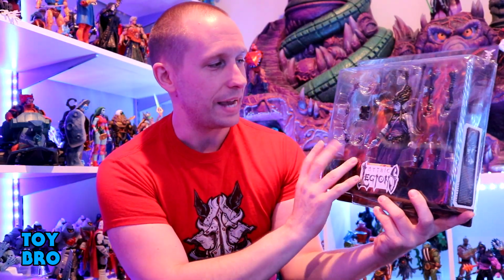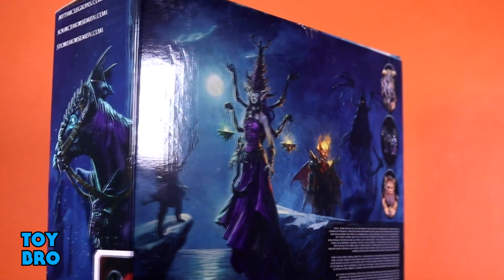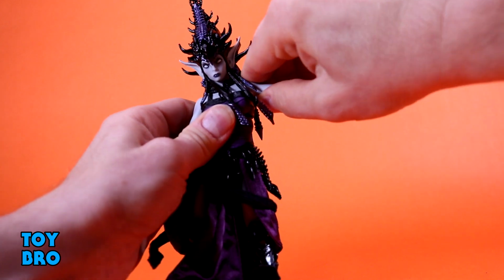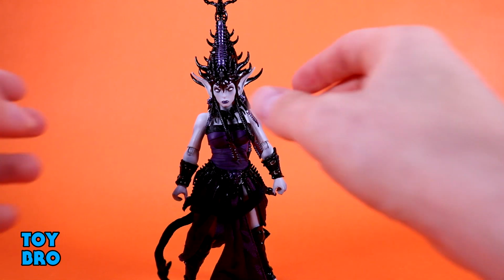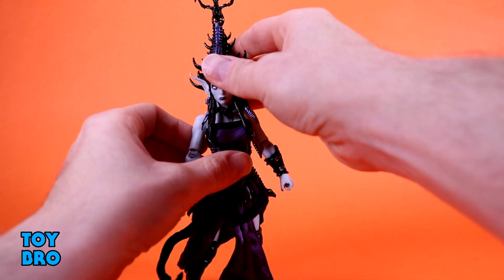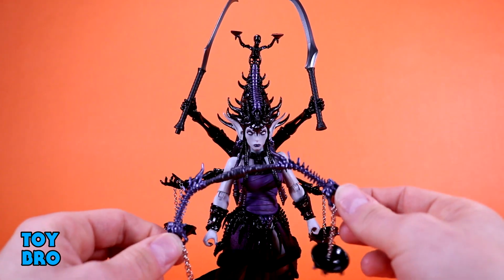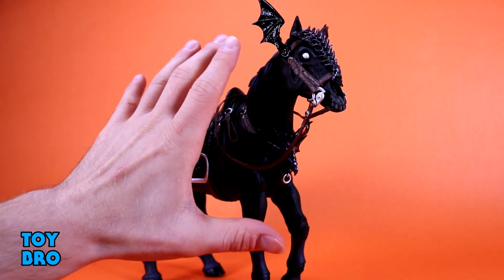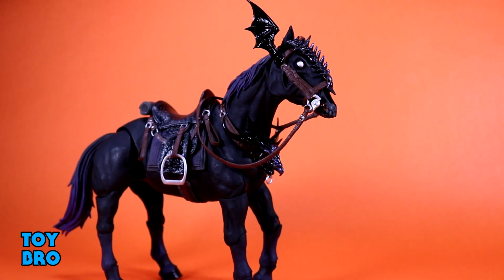Four Horsemen Mythic Legions Illythia Wave ILLYTHIA & VAMPIRIC HORSE PHOBUS Action Figure Review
Vampire Queen. Skeleton Horse. What's not to like?